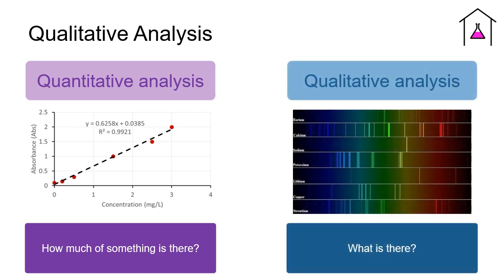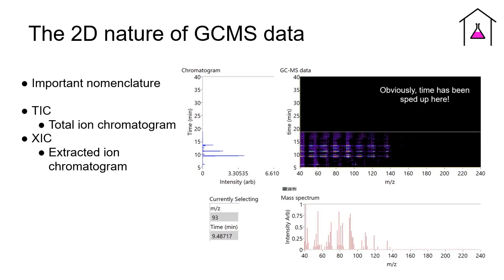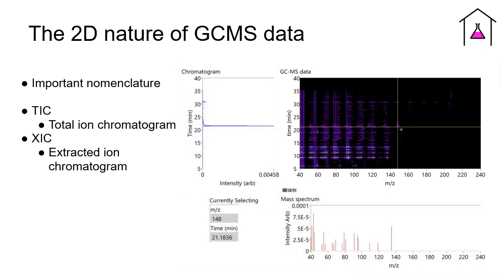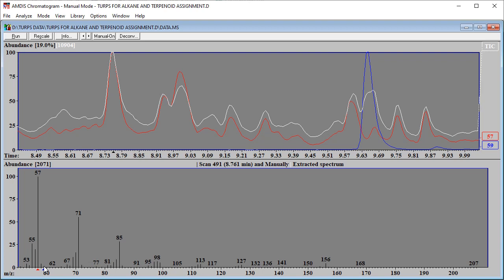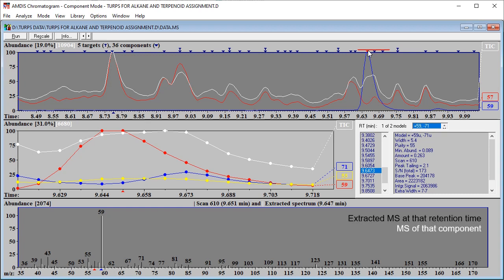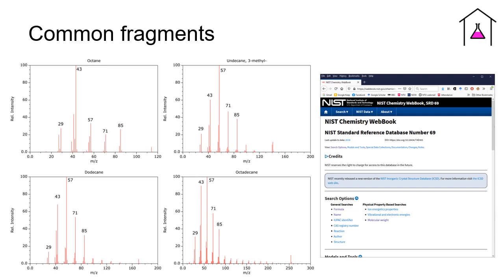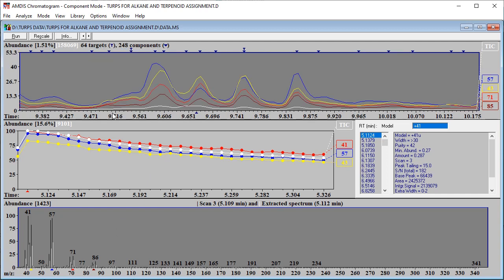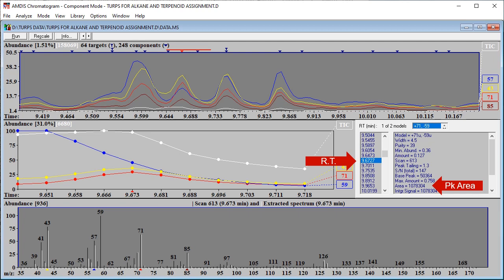A basic guide to using AMDIS for GCMS data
This video demonstrates some of the key capabilities of AMDIS for GCMS data: deconvolution, extracted ion chromatograms, extracted and component mass spectra, getting retention times and peak areas.

This video also explains the two dimensional nature of GCMS data, visually.

It was written to support a GCMS lab session, but will contain information useful to many new AMDIS users.